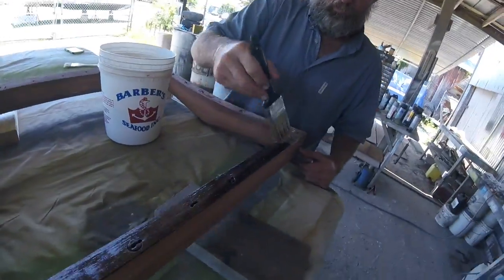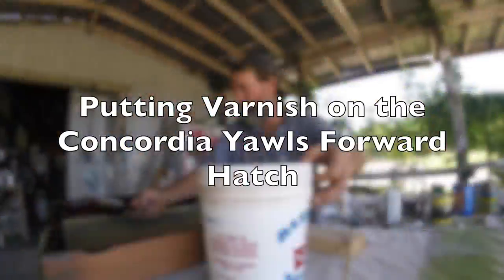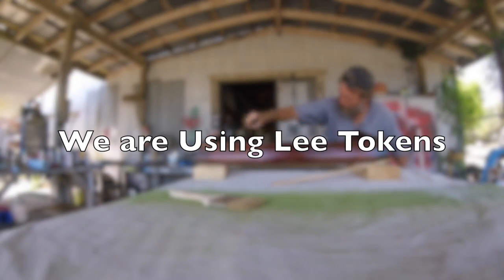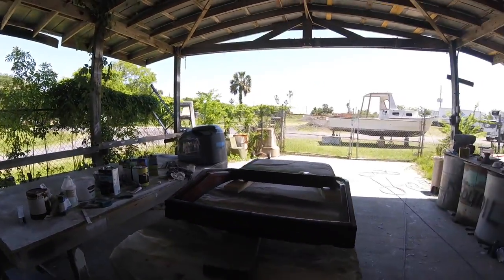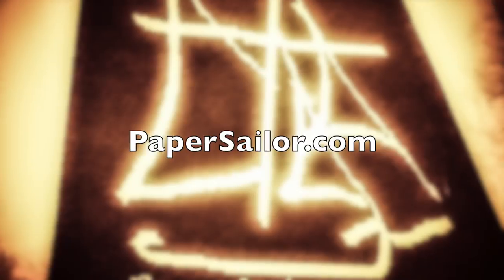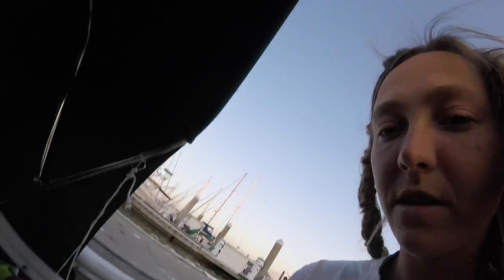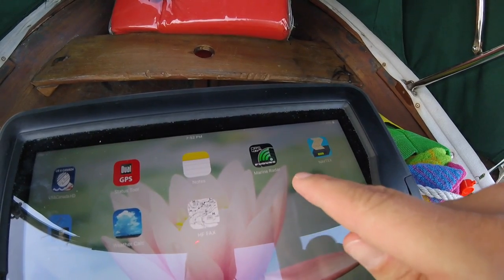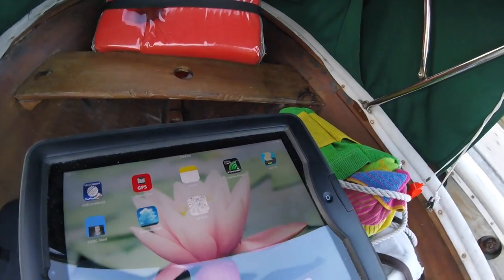Episode 217 - Little Bird and Finshing Jobs Before Cruising - Life on a Sailboat Day 122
Putting everything away in the woodshop and finishing up last minute jobs before the sail to Maine